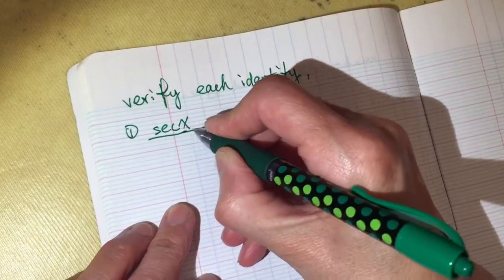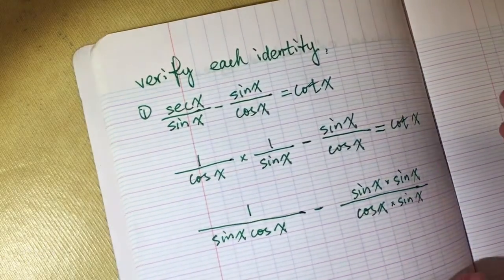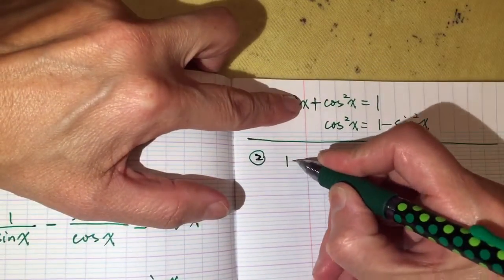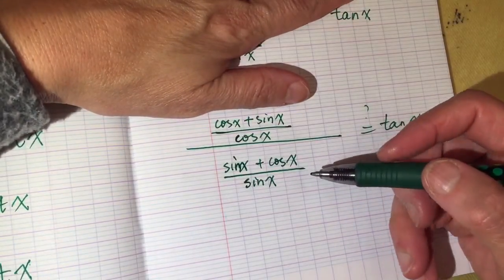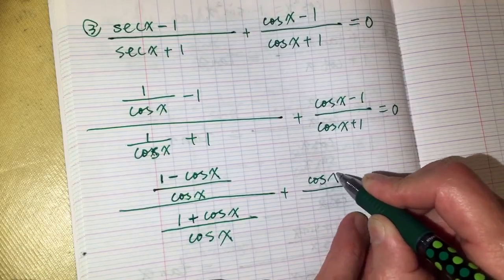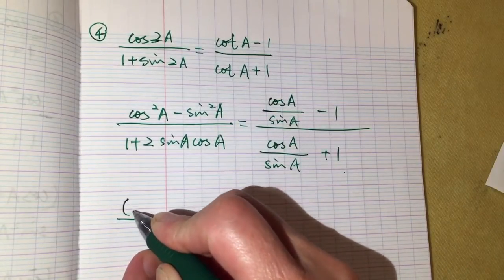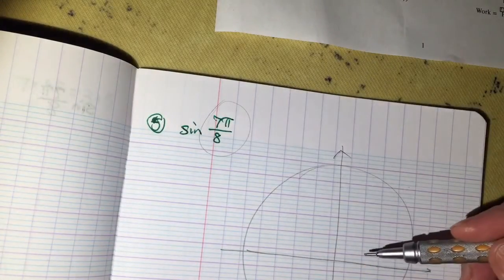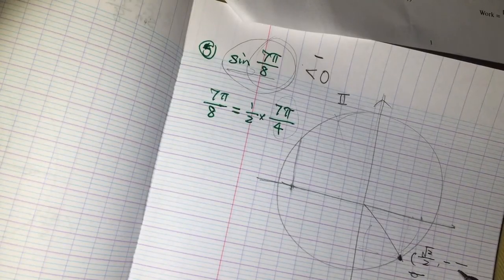High school math - Trigonometry review 02